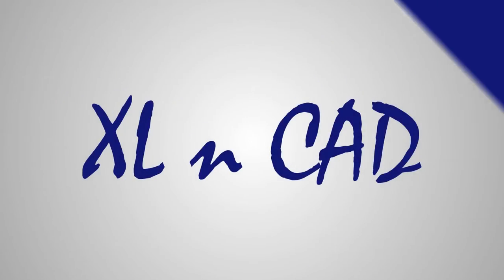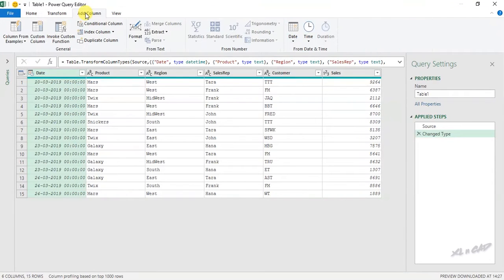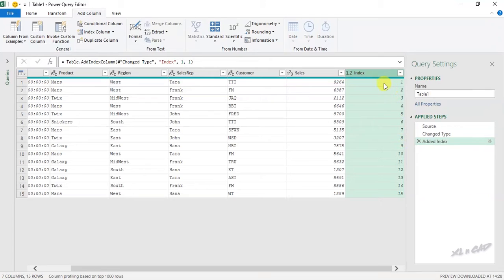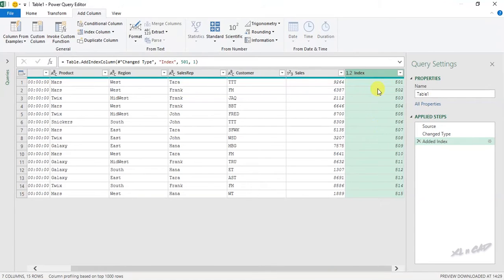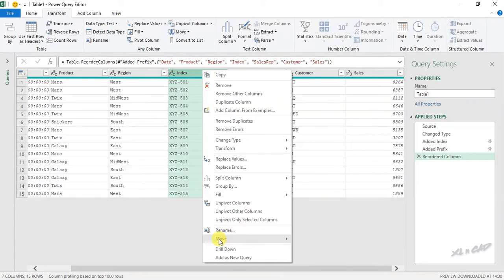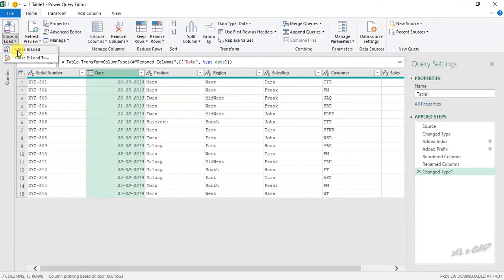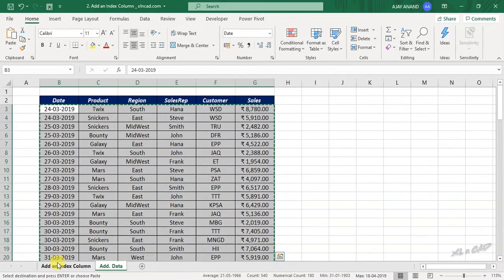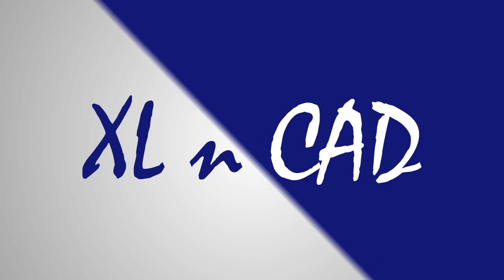Add an Index Column to the Data set using Power Query in Excel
How to Add an Index Column to the Data set using Power Query in Excel is explained in this video.